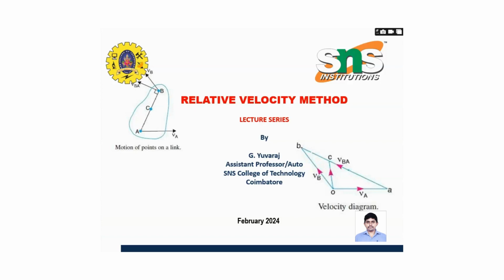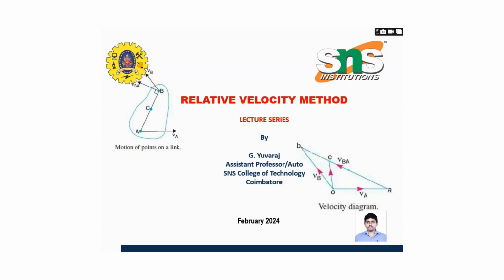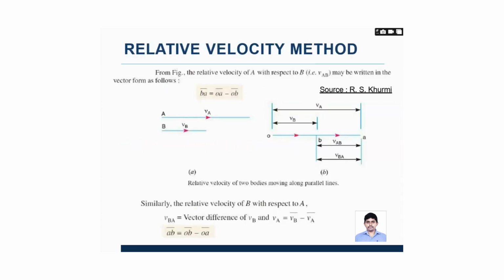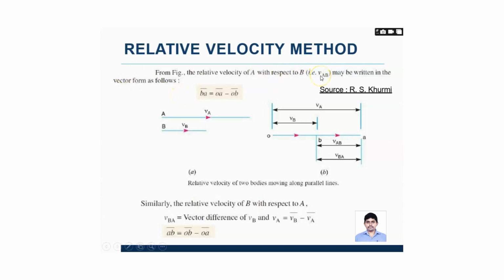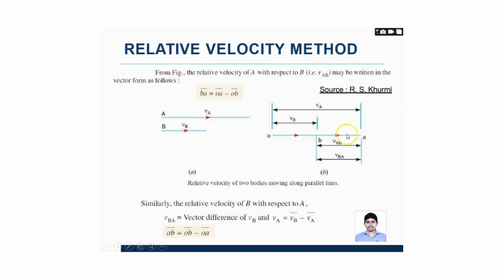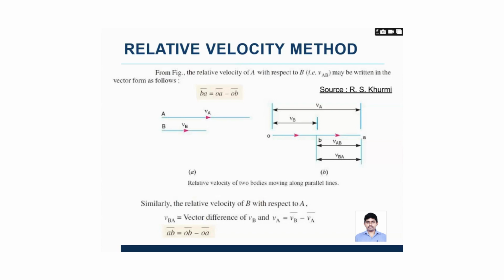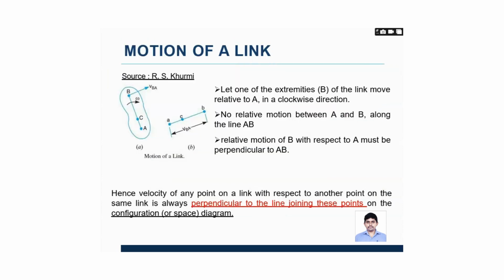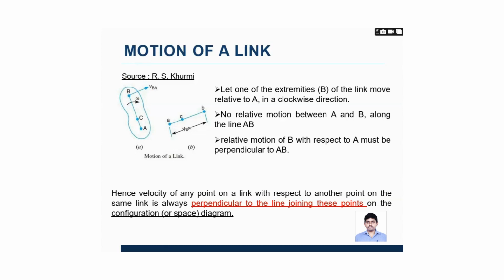Relative Velocity Method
This lectures gives you the clear picture about relative velocity which is differed with the velocity of an object with respect to another observer. It is the time rate of change of relative position of one object with respect to another object.